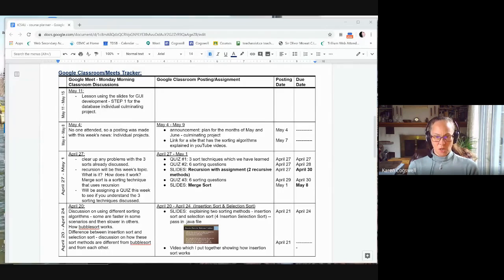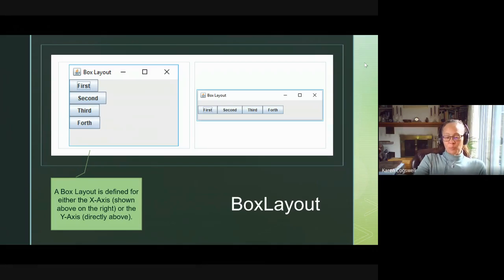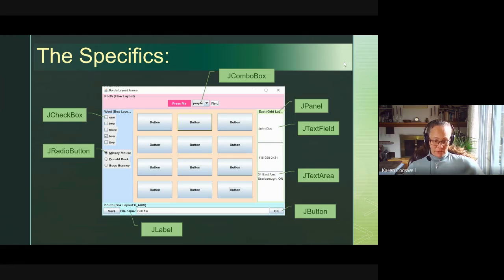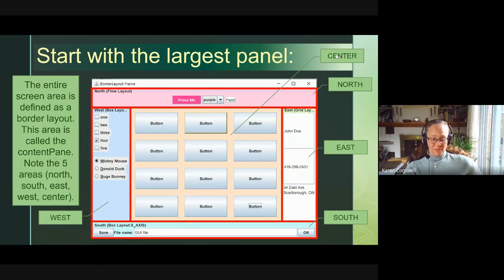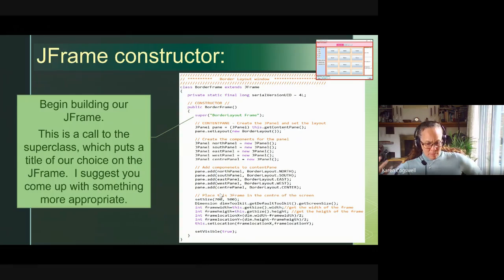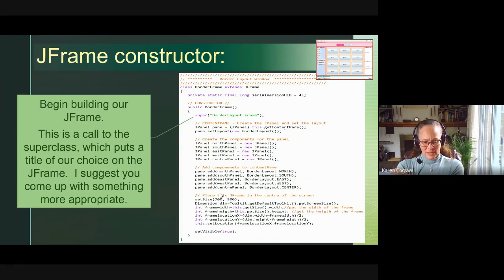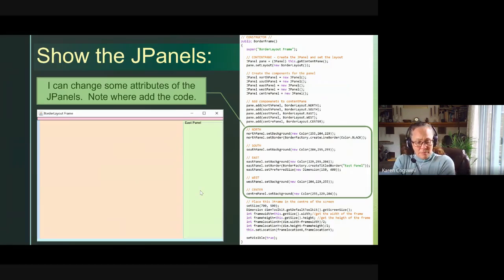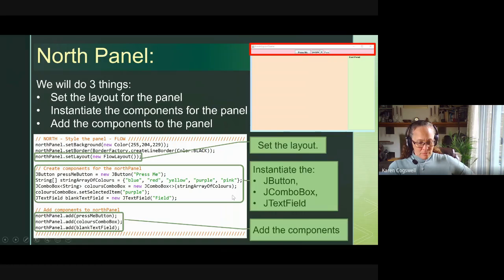1 How to start your GUI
Get familiar with a few java layouts and start building GUIs.